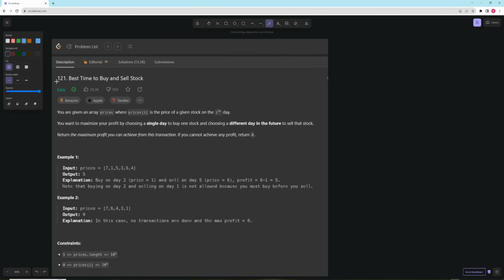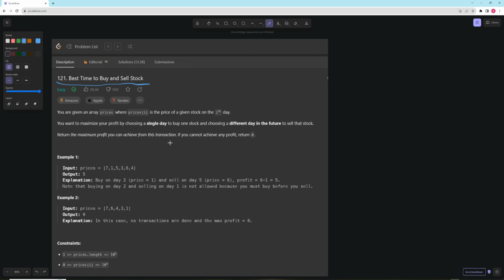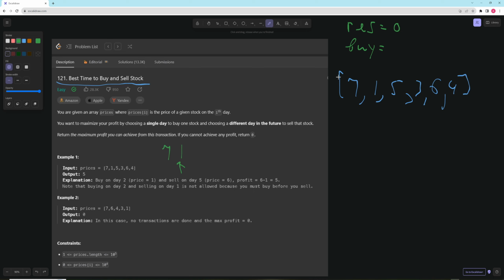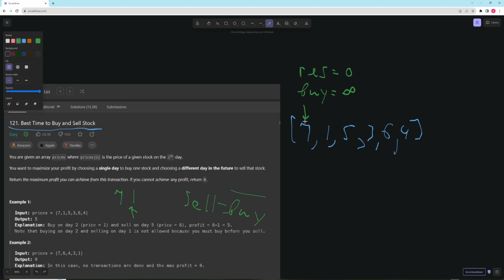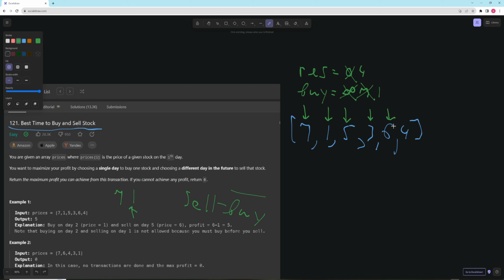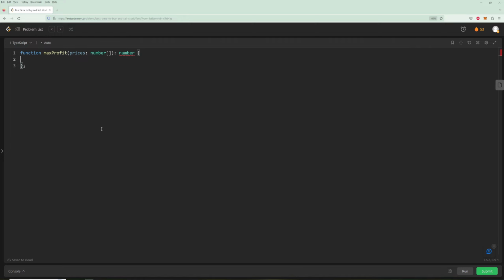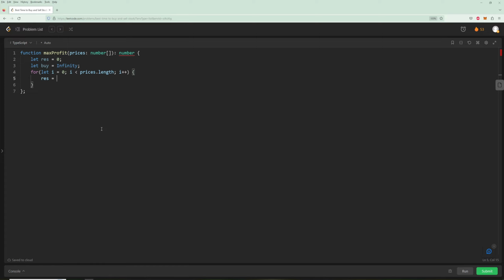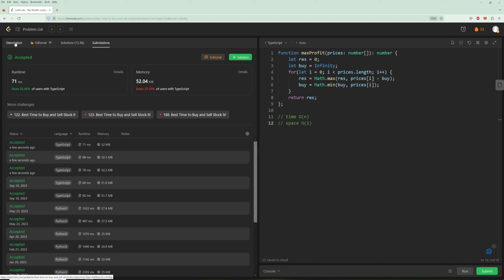Best Time to Buy and Sell Stock - Blind 75 Problem 30 - Typescript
Solution, explanation, and complexity analysis for Best Time to Buy and Sell Stock in Typescript.